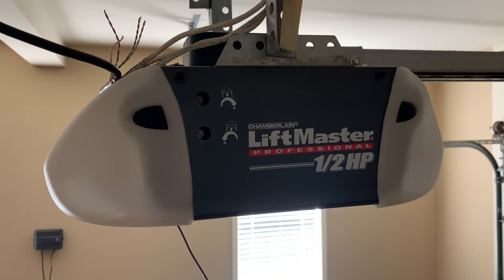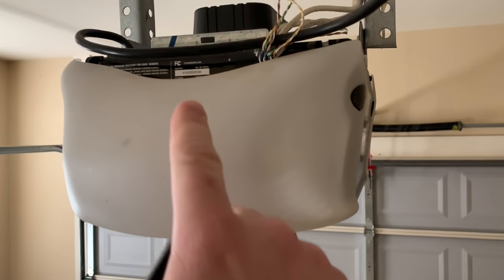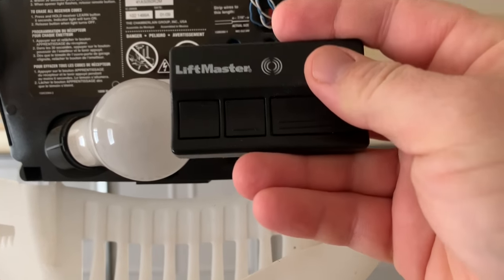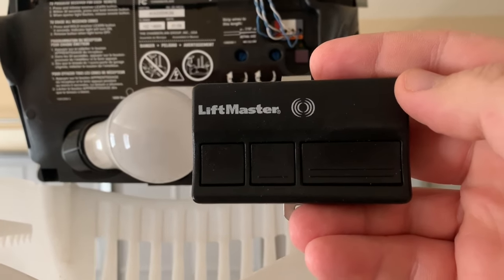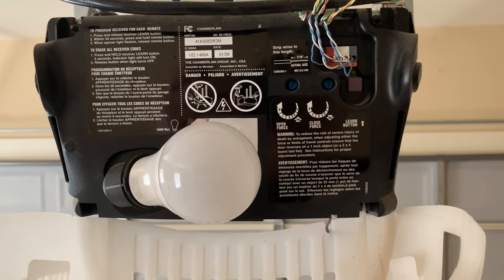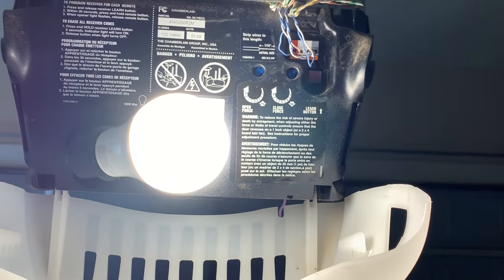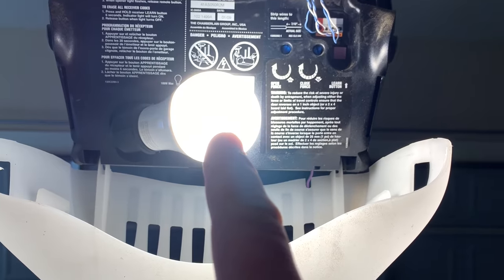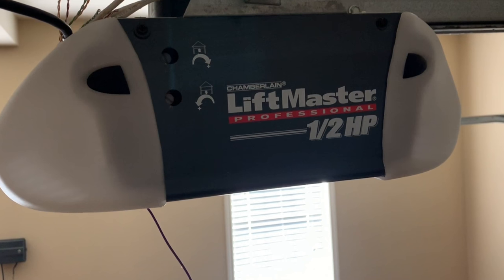EASY FIX: Garage Door Remote Not Working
Ring the notifications bell so you don’t miss my future videos!

Garage door openers are great to have when they are working properly. There are multiple reasons they can stop working. The easiest and first step I suggest is trying to sync your remote again. Other issues could be a bad battery or even an LED bulb causing interference. View this video to see if your LED bulbs are causing interference.

Chamberlain Liftmaster Remote
Genie Remote

Liftmaster Keypad Shown in Video (single door/code)
Liftmaster Keypad (multiple doors/codes)
Genie Brand Keypad
Genie Aladdin SMART Keypad

B’Laster Silicone
3 in 1 Garage Door Lube
WD-40 SILICONE (not regular)
Liquid Wrench White Lithium

Genie Garage Door Opener Bulb (4 pack)
Genie Garage Door Opener Bulb (single)